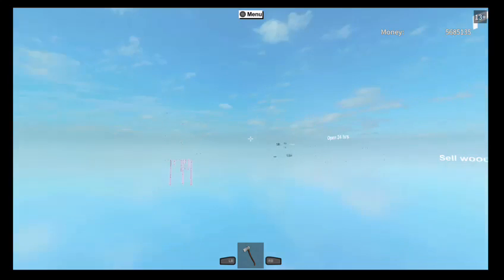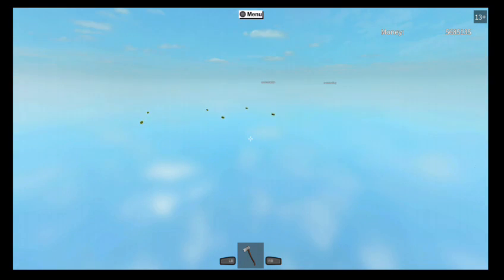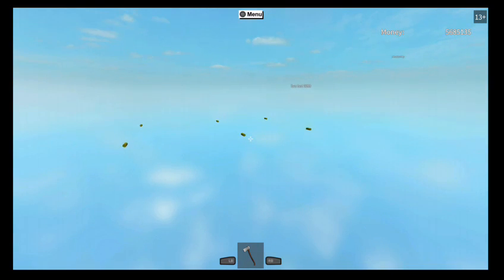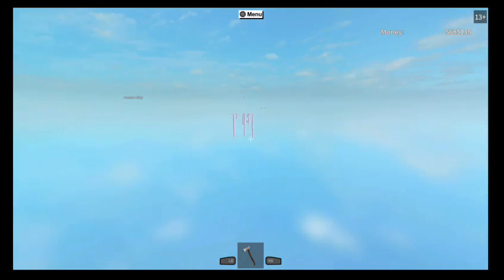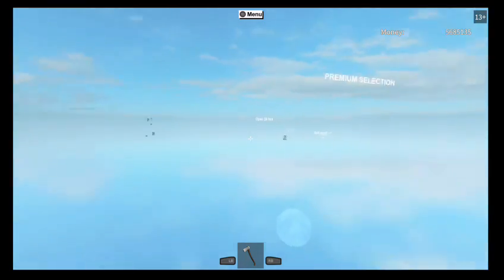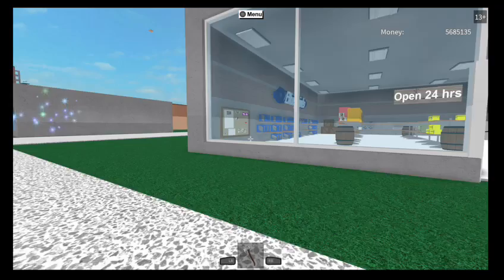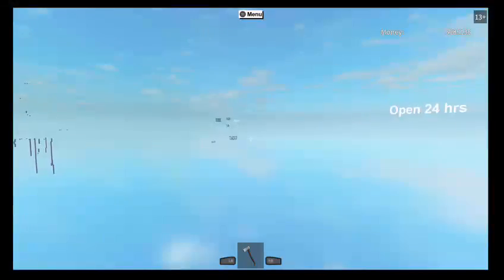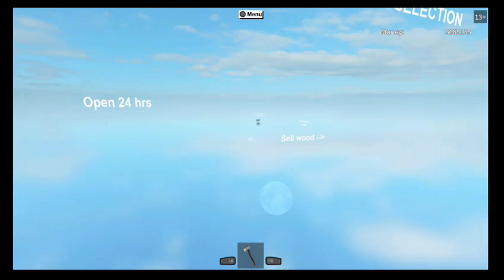*WE BROKE LUMBER LAND* WITH LUMBER TYCOON 2 GLITCH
ME AND MY FREIND ARE THE FOUNDERS OF THIS GLITCH/BUG
The Dopy One13